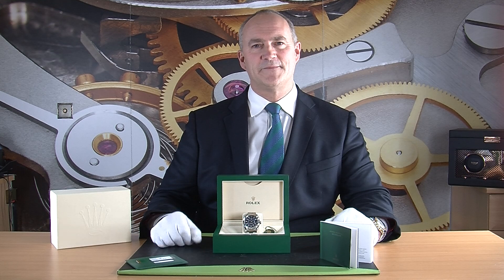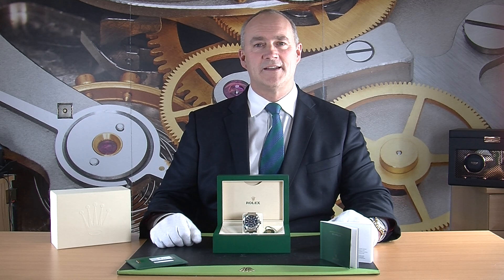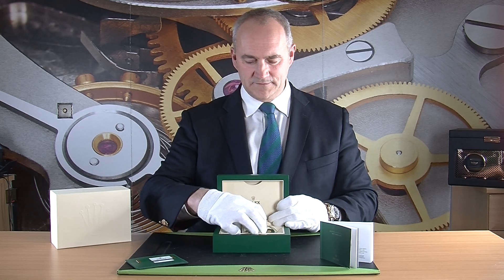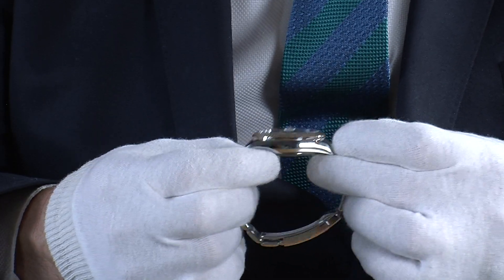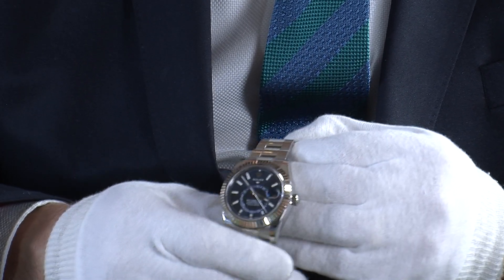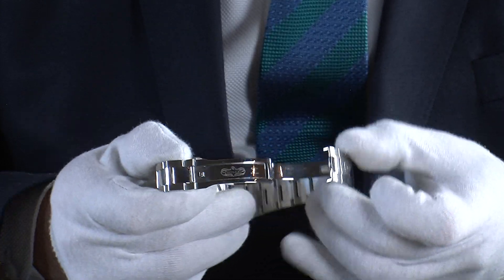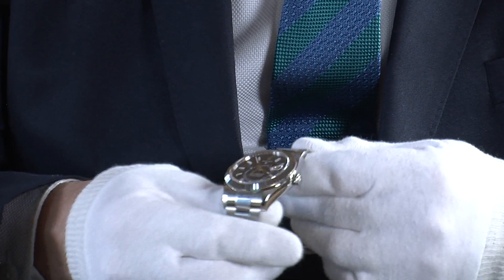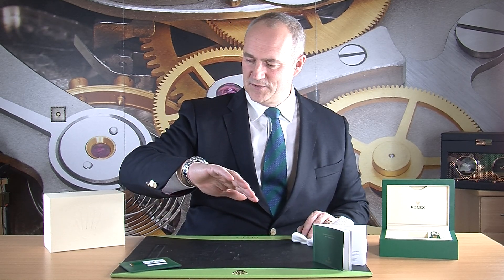EWC review of the 2018 Rolex Sky Dweller Blue Dial 326934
We have the very rare Rolex Sky Dweller with striking blue dial

January 2018

Full set mint condition